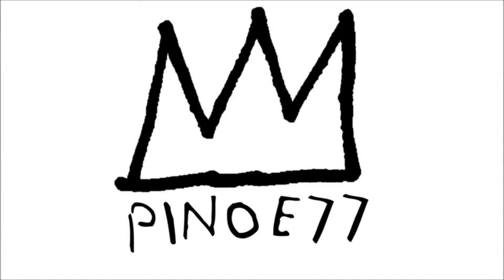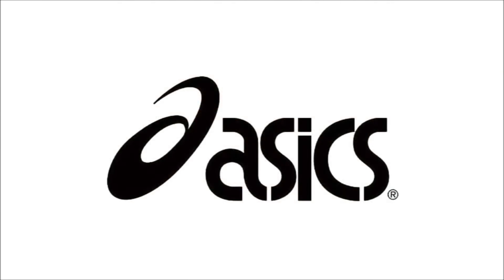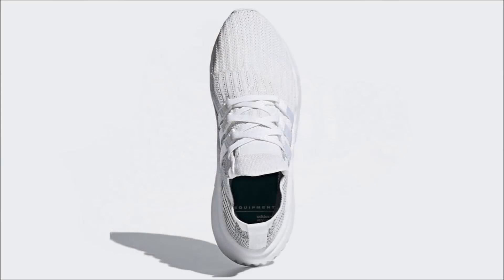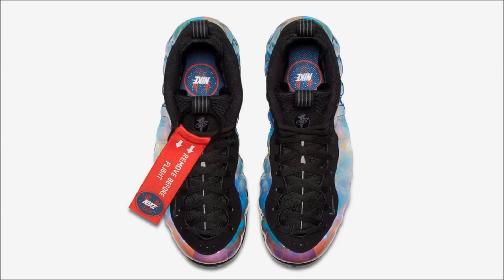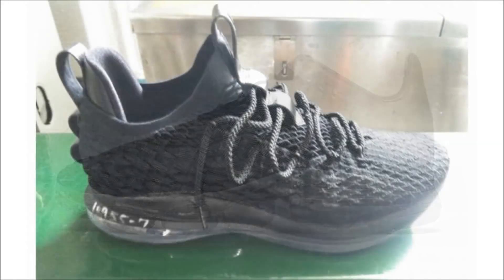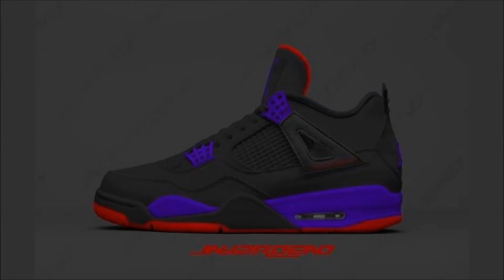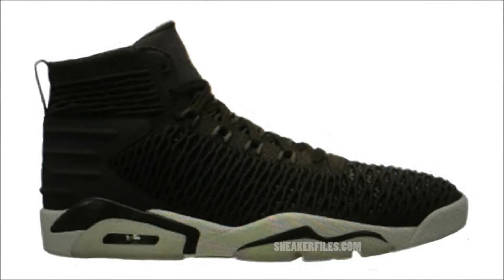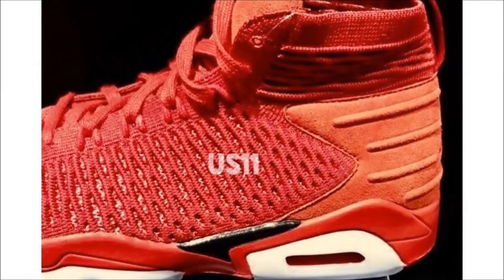BLACK CEMENT 3, AIR JORDAN 4 NRG, NIKE AIR ZOOM GENERATION WHEAT & MORE!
Here's your sneaker news for January 2!! For today we take a look at the Flyknit Air Jordan 6,  Air Jordan Retro 4 NRG 'Raptors', release info for the Nike Air Foamposite One Big Bang, first look at the Nike LeBron 15 Low, Nike Air Zoom Generation Wheat, Air Jordan 3 Black Cement and more!!